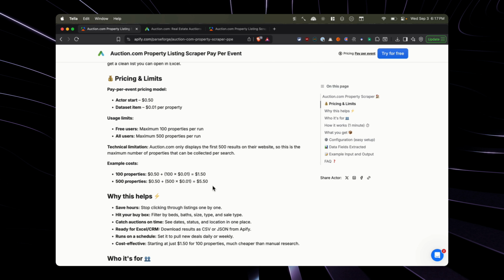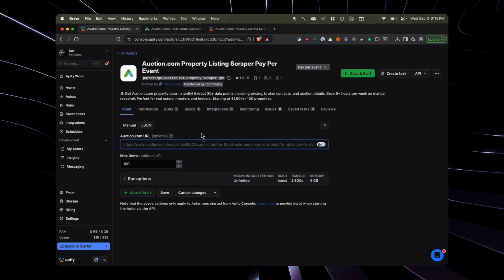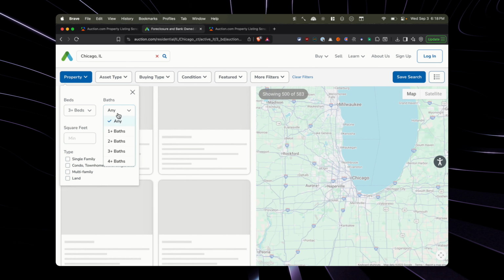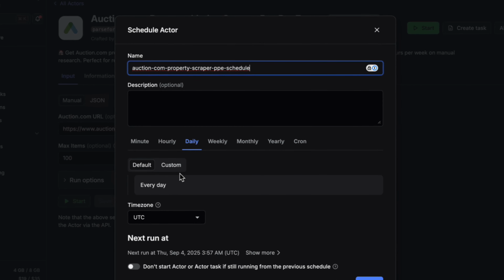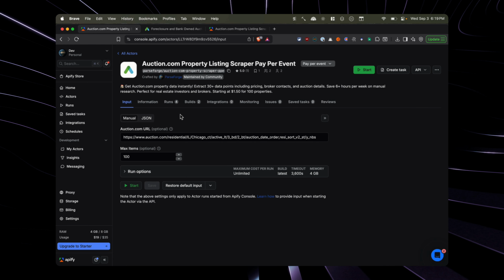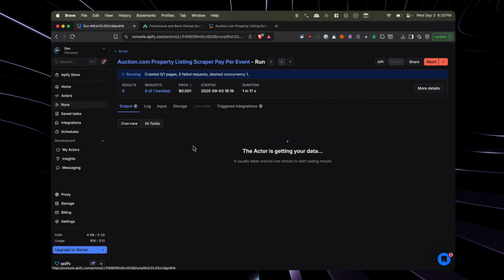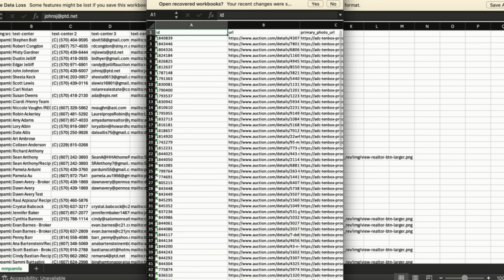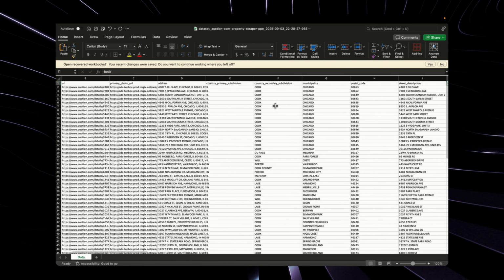How to scrape Auction.com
Learn how to extract property data from Auction.com instantly without any coding skills! This comprehensive tutorial shows you how to use the ParseForge Auction.com Property Listing Scraper to automate your real estate research and save 6+ hours per week.

🎯 What You'll Learn:
How to scrape up to 500 properties in a single run
Extract 30+ data points including pricing, broker contacts, and auction details
Set up automated daily/weekly property searches
Export data to Excel, CSV, or integrate with your CRM
Filter properties by location, type, price, beds/baths, and more
Cost-effective data extraction starting at just $1.50 for 100 properties

💰 Pricing Breakdown:

Actor start: $0.50
Per property: $0.01
Example: 100 properties = $1.50 total
Free users: Max 100 properties/run
All users: Max 500 properties/run (Auction.com limit)

📊 Data Fields You'll Extract:
✅ Complete property details (beds, baths, sqft, year built)
✅ Financial data (opening bid, estimated resale value, starting bid)
✅ Auction information (dates, times, locations, status)
✅ Property photos and URLs
✅ Occupancy status and interior access
✅ Financing availability and buyer premiums
✅ Broker commission details
👥 Perfect For:

Wholesalers & Brokers
Acquisition Teams
Market Analysts
Anyone seeking distressed property opportunities

⚡ Key Benefits:
→ No coding required
→ No Auction.com login needed
→ Ready for Excel/CRM integration
→ Built-in error handling
→ Reliable data validation
→ Schedule automatic runs
📌 Requirements:

Free Apify account (sign up in 2 minutes)
Auction.com URL with your filters
Basic Excel/CSV knowledge (optional)

🚀 Get Started:
Follow along with this tutorial to start finding profitable auction deals today! The entire setup takes less than 5 minutes, and you'll have your first dataset ready for analysis.
💡 Pro Tip:
Use Apify's scheduling feature to automatically check for new properties daily and never miss a deal!
Have questions? Drop them in the comments below! 👇